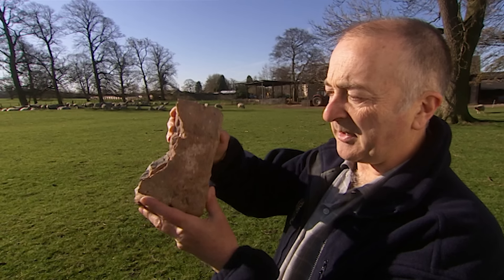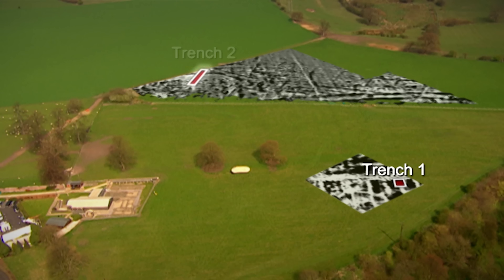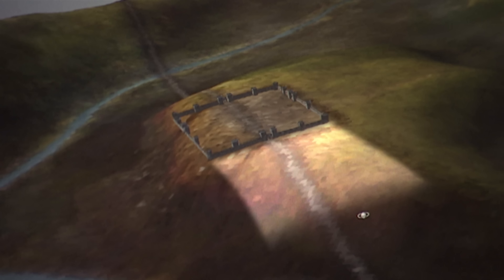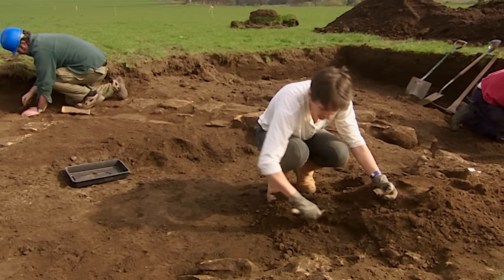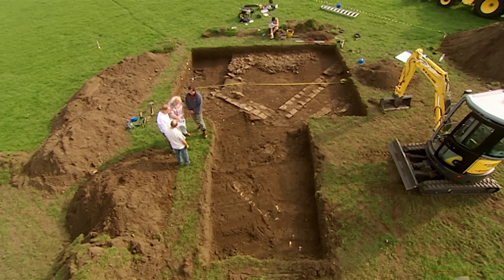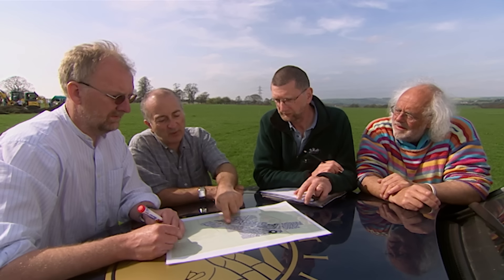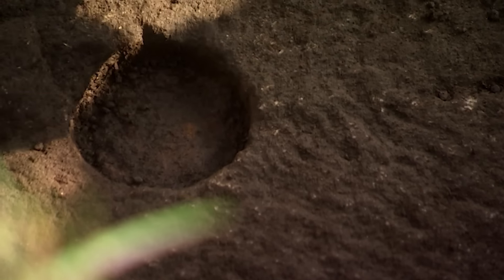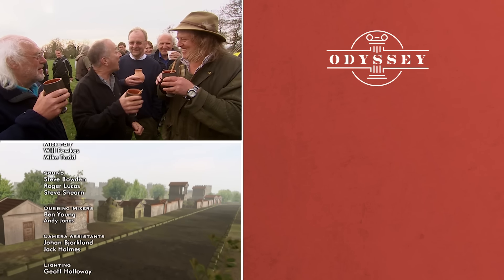The Largest Roman Mausoleum The Team Have Ever Found | Time Team | Odyssey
Time Team come to Binchester with a particular interest in uncovering a vicus, a civilian settlement supporting the Roman fort of Vinovia. Though part of the plot is a restricted scheduled monument, the vicus should be large enough for some of it to lie outside the scheduled area. John's spectacular geophysics indicates not only a possible Roman temple or mausoleum, but also a second, earlier fort. Together with cremation burials, it all forces the team to rethink their priorities.

Subsribe so you don't miss out!